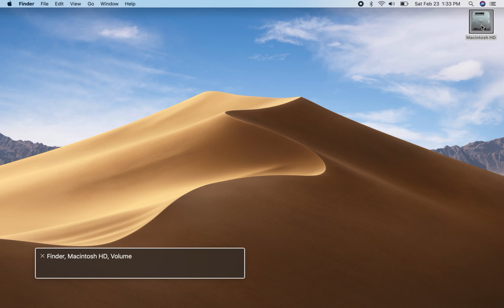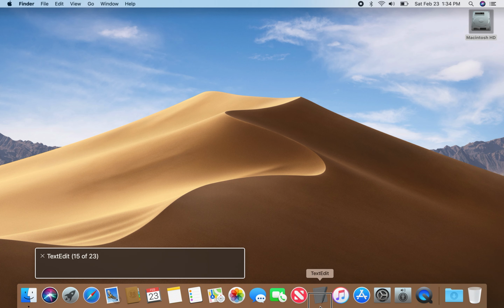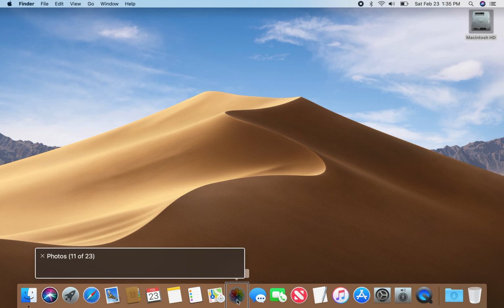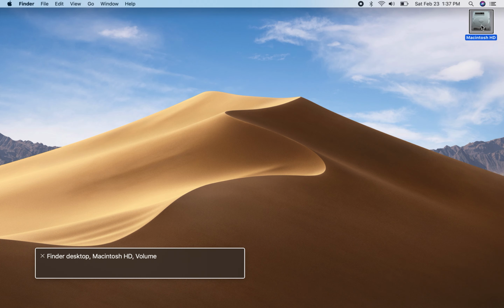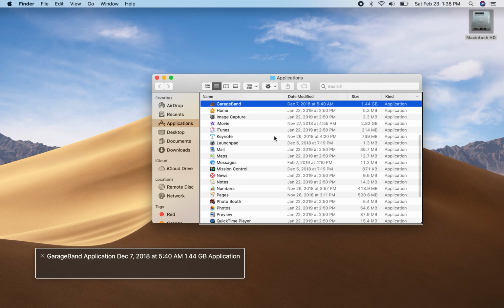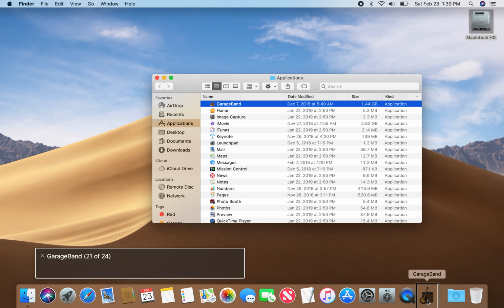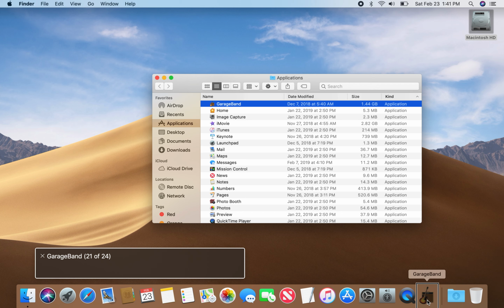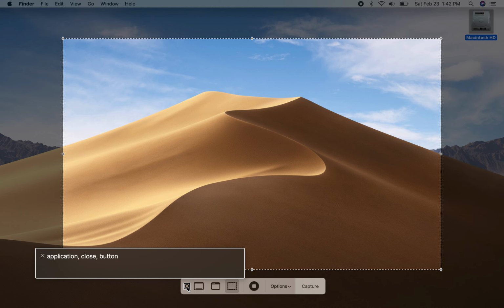How I utilize the dock on the Mac using voiceOver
In this video, I demonstrate how I navigate an utilize the dock on the Mac with the voiceOver screen reader. Please note that I used the built in screen recording tools that were implemented into macOS with the release of macOS Mojave.

Update: starting in macOS High Sierra, there was a bug that prevented voiceover from providing Audible feedback when organizing the dock. This bug has since been fixed with the release of Mac OS 10.15 Catalina.